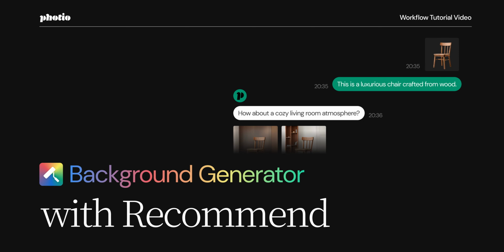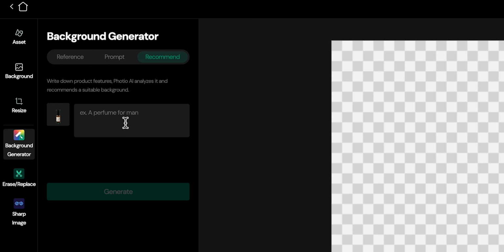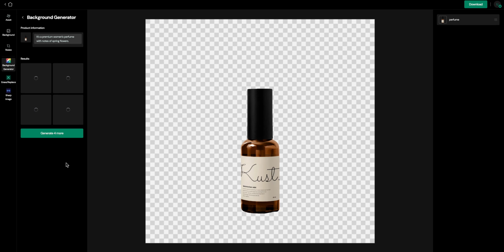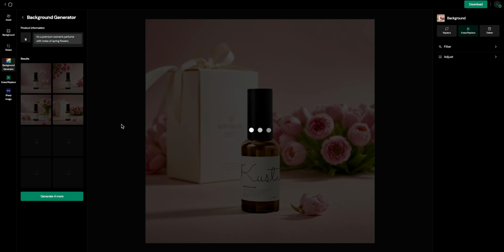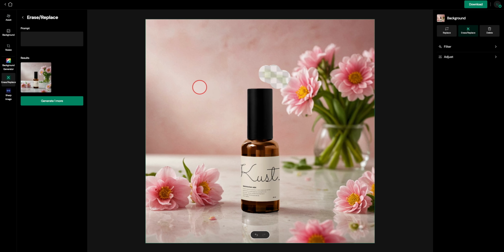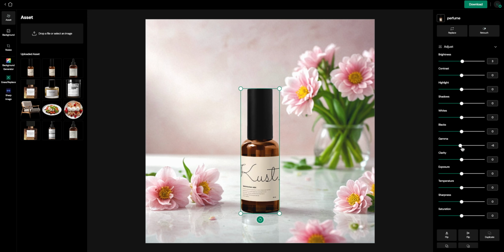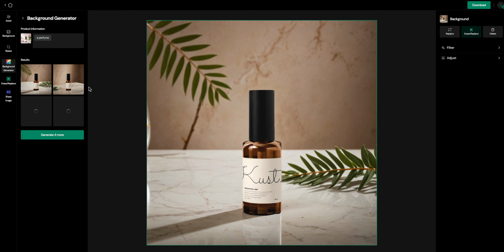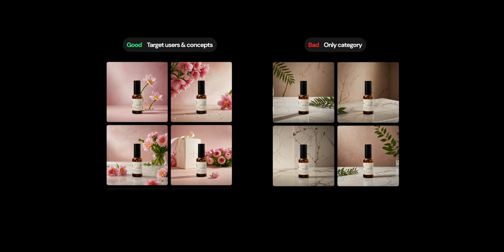Photio Tutorial | Background Generator with AI Recommend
AI recommends concepts that suit the product and plans the scene. It creates a product photo background from a detailed scene plan. Generate professional-level photos with just a product image and a simple description.